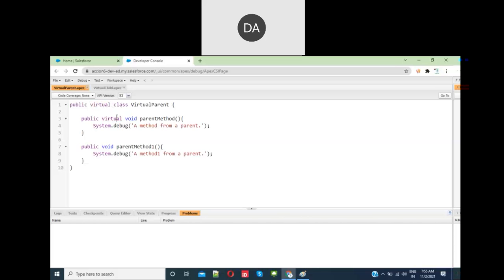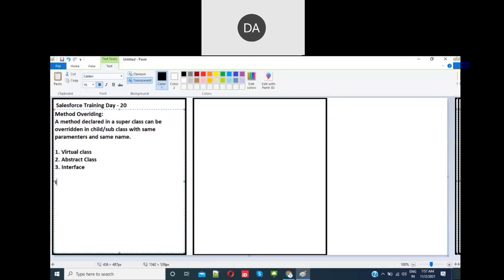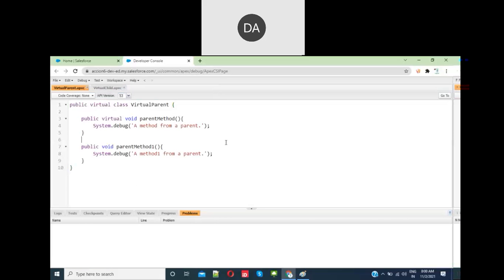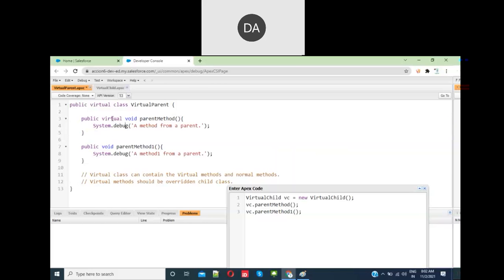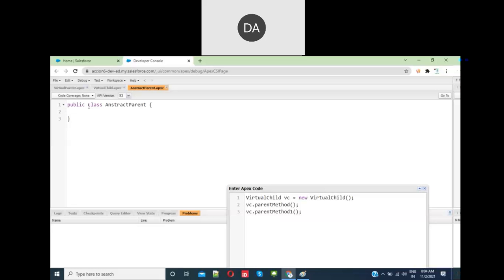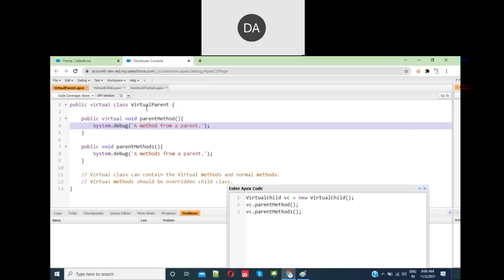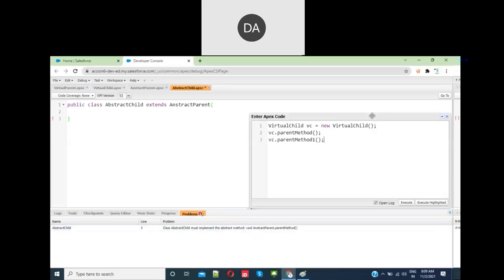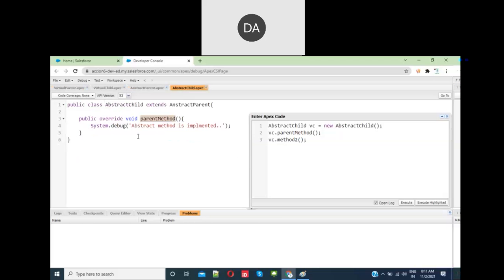Salesforce Training Day20 02